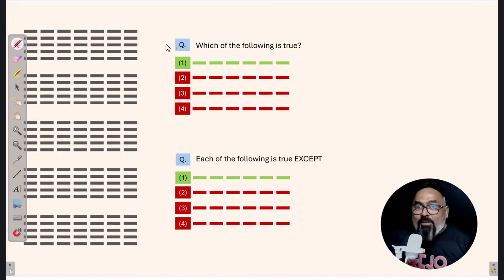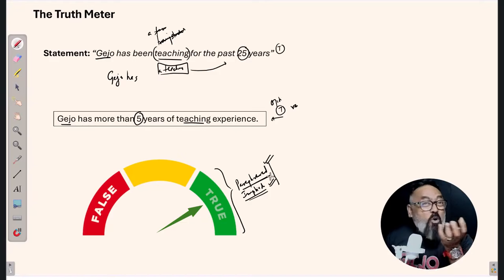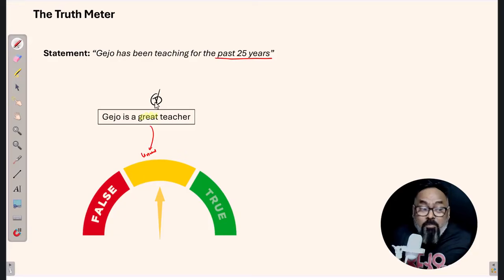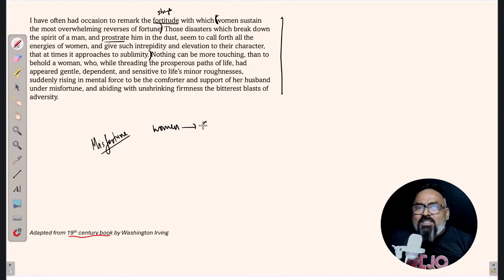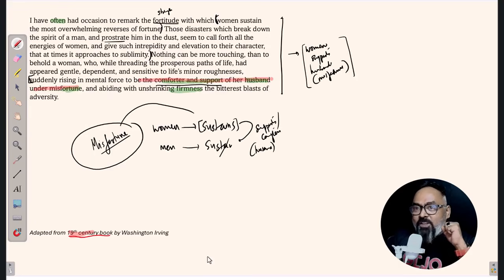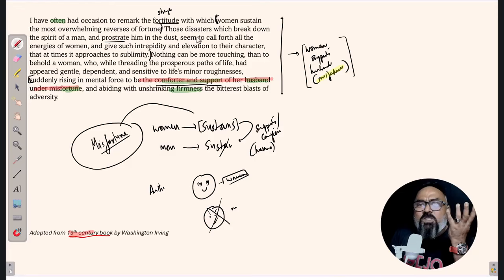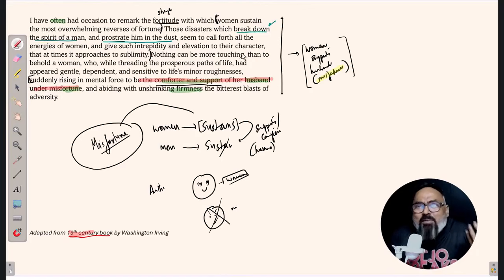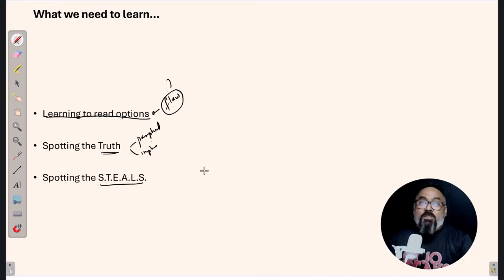CAT RC Option Elimination Techniques | VARC1000 Free Class 01 with Gejo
In VARC1000 Free Class 01, we dive deep into the question setter's mindset to understand how CAT  reading comprehension passages are created. We explore effective reading comprehension strategies to improve your approach to these questions. This session will help you enhance your comprehension and practice CAT 2026 RC reading for better performance.

What's covered in this session:
→ How toppers read CAT RC passages differently
→ Option elimination techniques that destroy trap answers fast
→ Why your "gut feel" keeps failing you — and what replaces it
→ RC accuracy strategies for CAT VARC 2026 that actually scale

VARC1000 is Career Launcher's structured CAT VARC training program for CAT 2026 — built to take you from inconsistent to 99+ percentile in VARC.

0:00 - Introduction
0:10 - CAT RC Elimination techniques
09:47 - CAT RC passage
23:33 - Tips to solve CAT RC